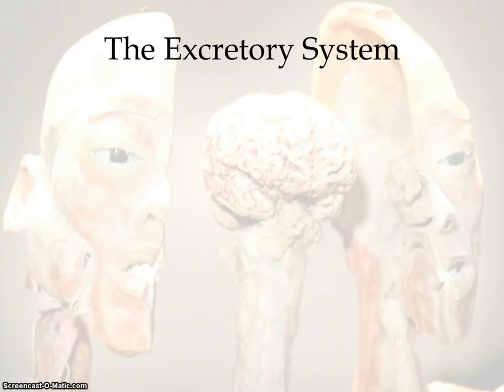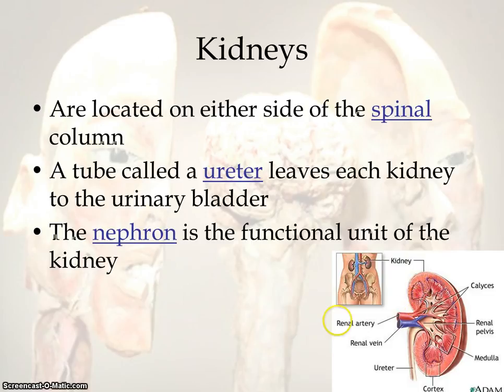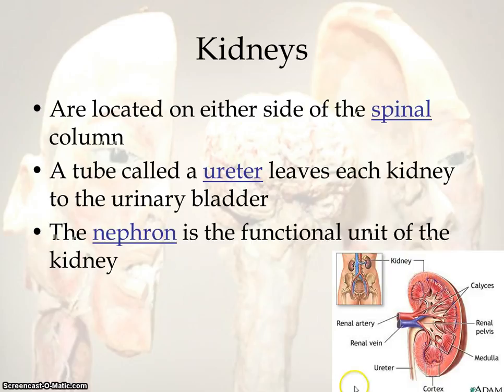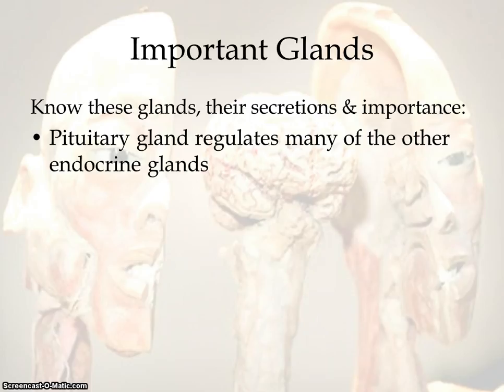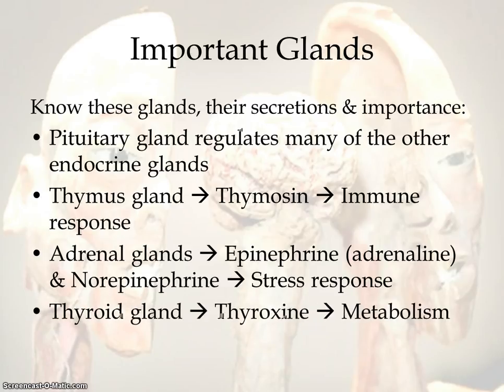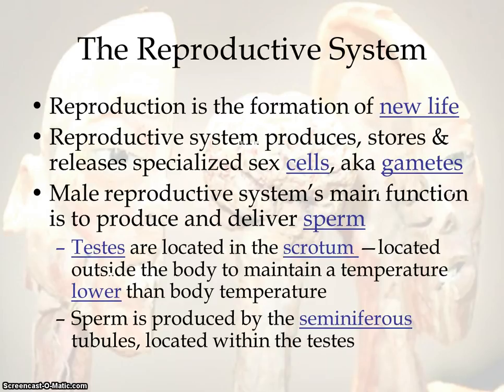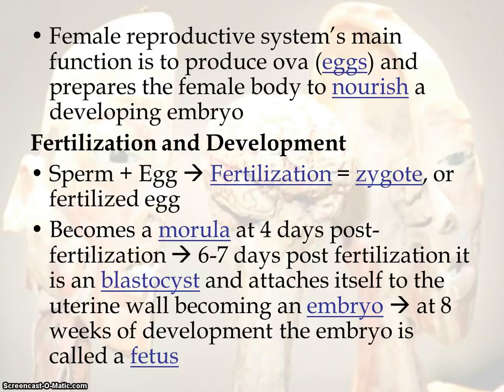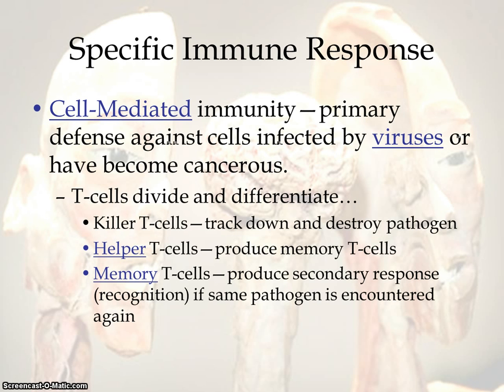Human Body video notes excretory, endo, repro, immune